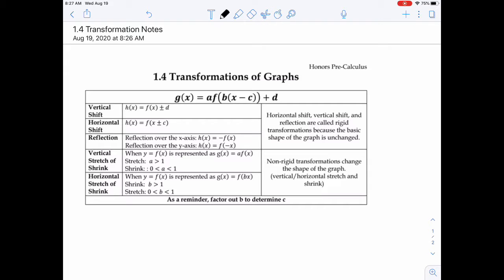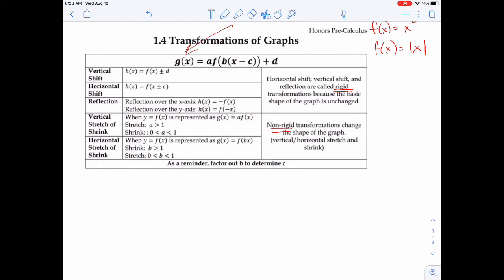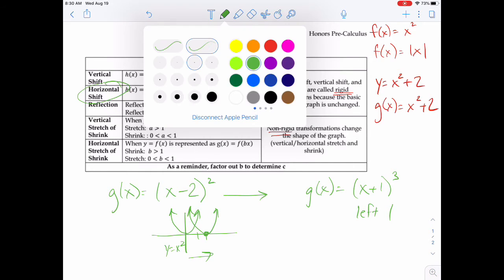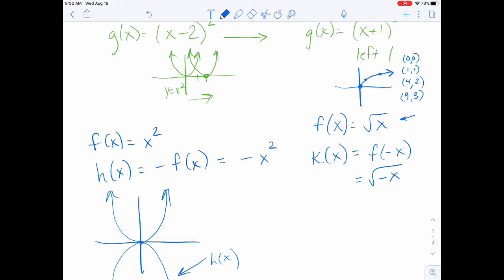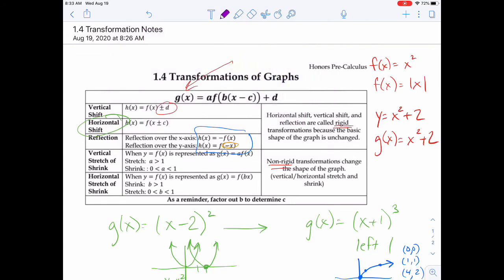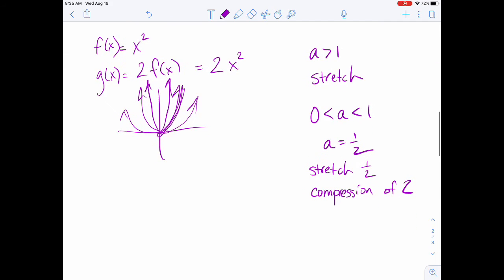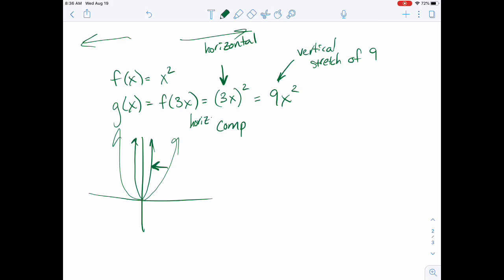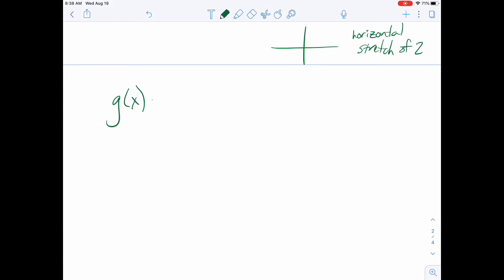Introducing Transformations for PreCal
Ms. Kosh introduces Transformations for PreCal and IB.